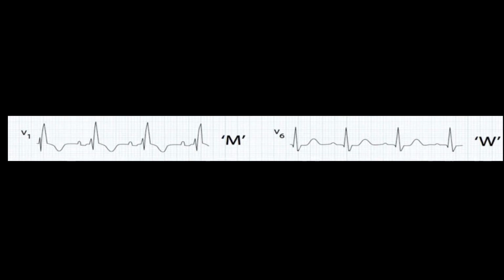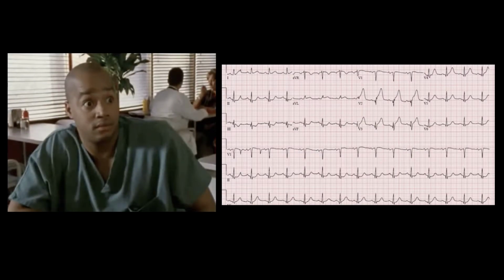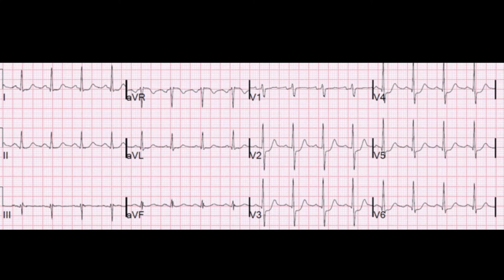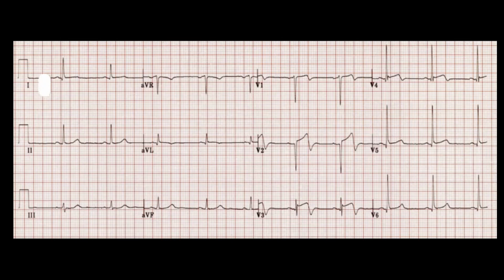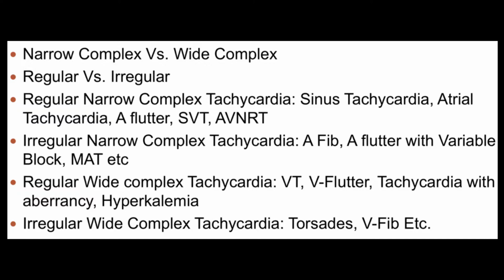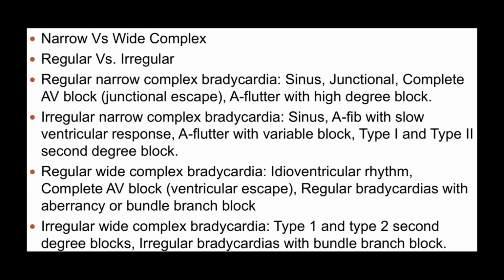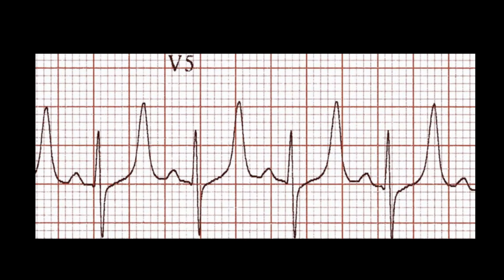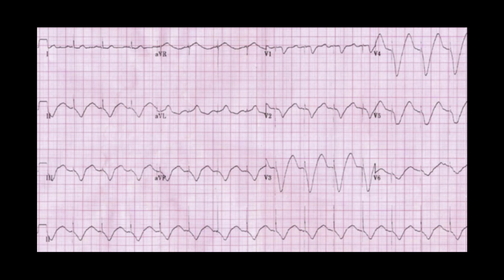APLiEM Intro ECG Part 2